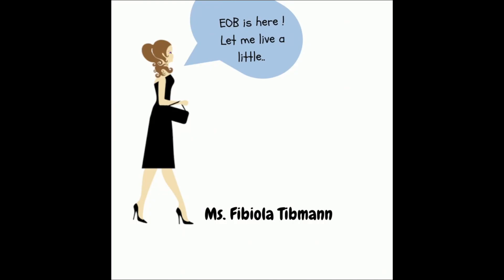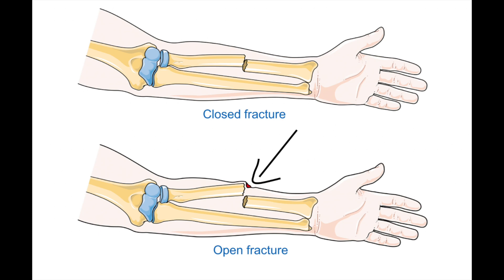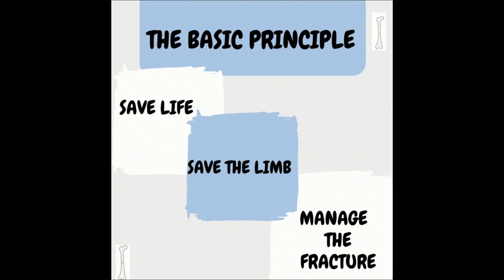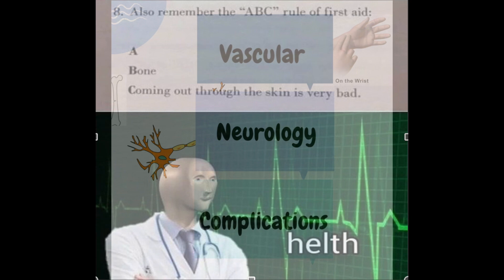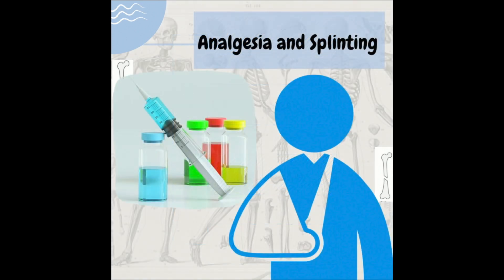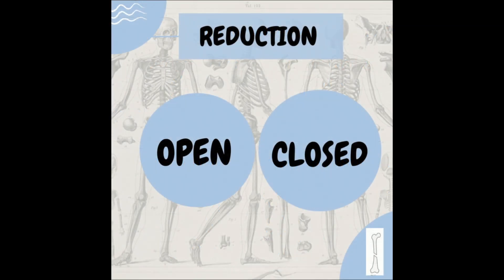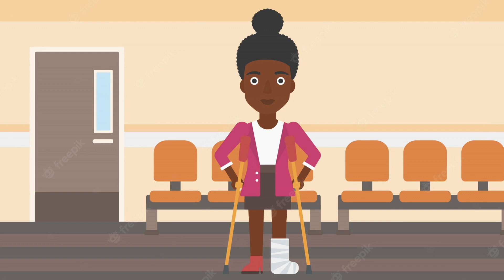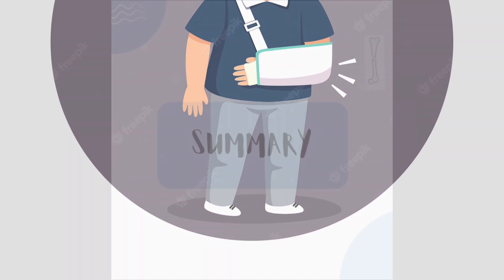Principles of fracture management